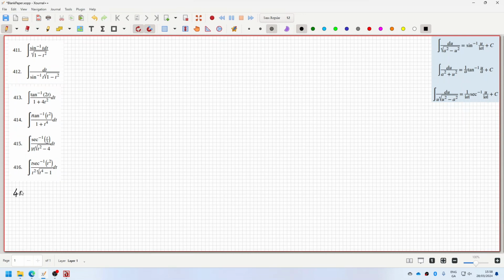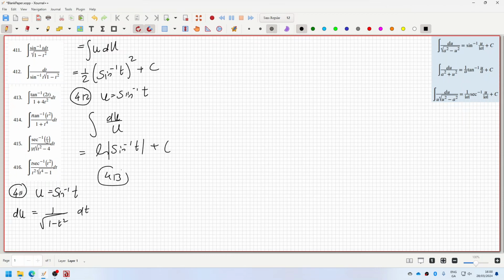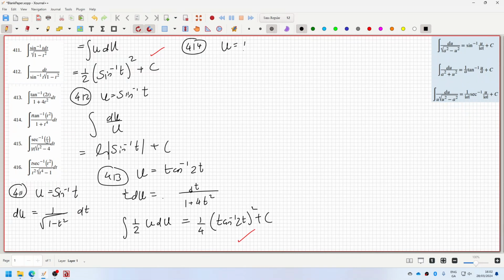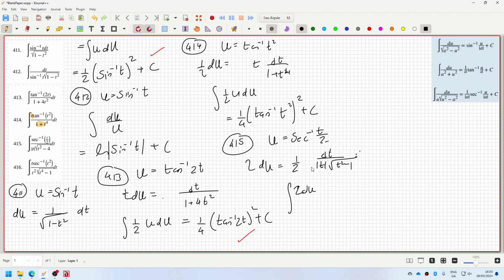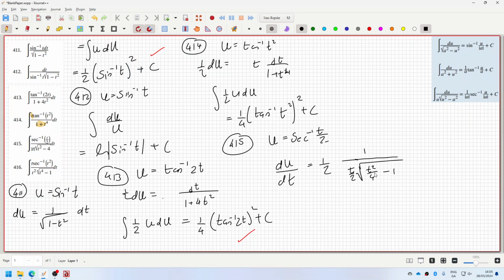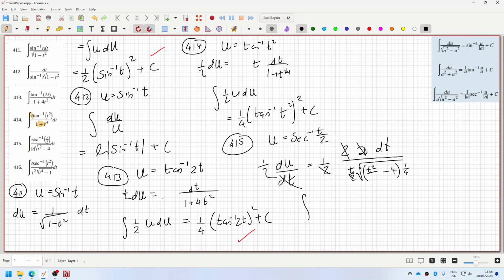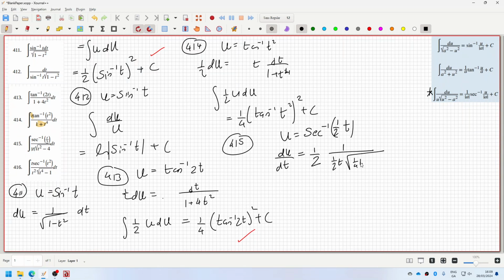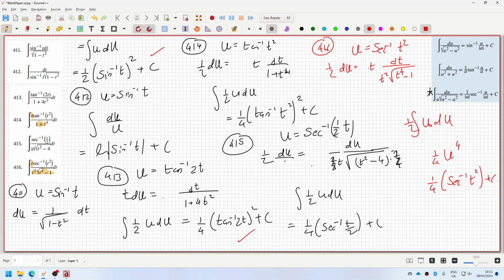Openstax Calculus Volume 1 Exercise 5.7 Questions 411 to 416